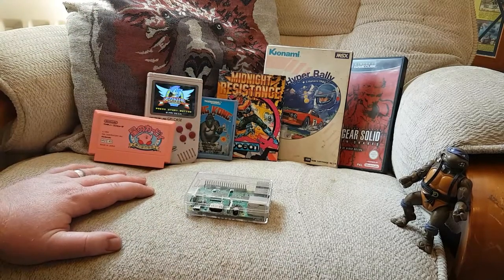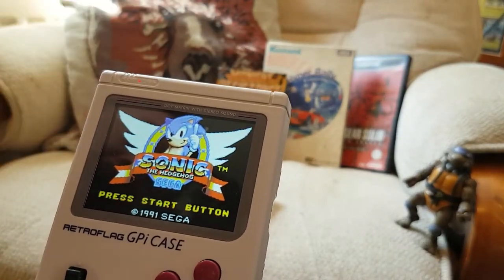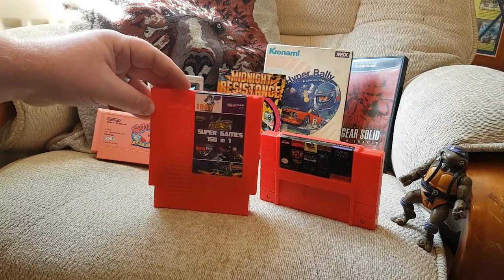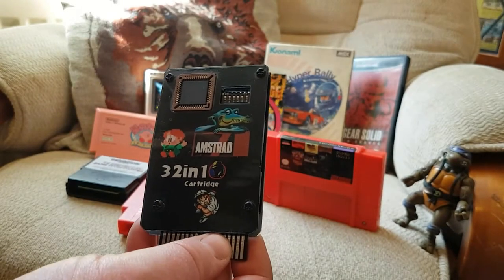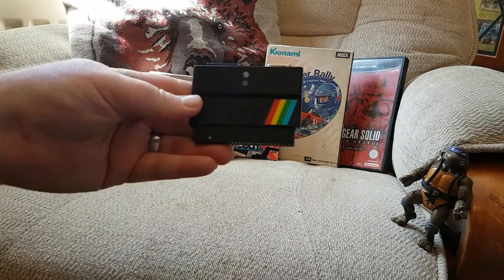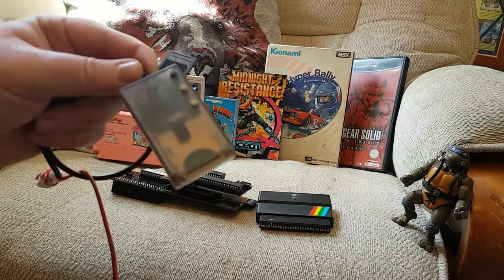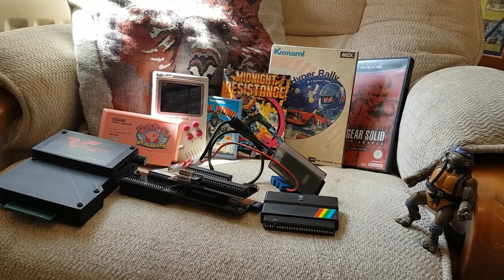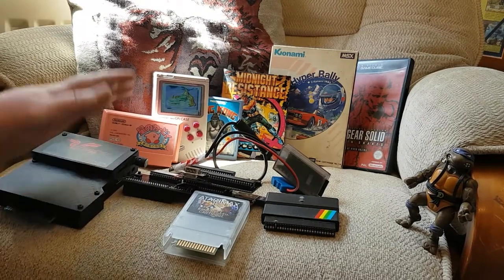Retro games and new ways to play on real hardware